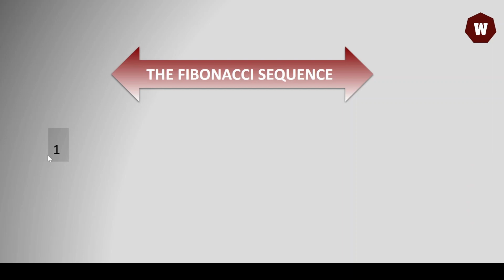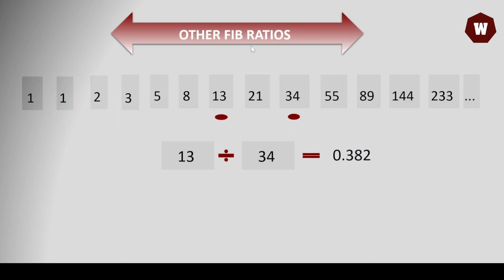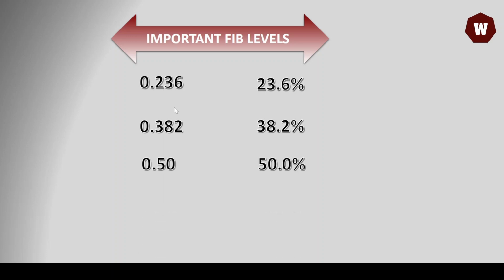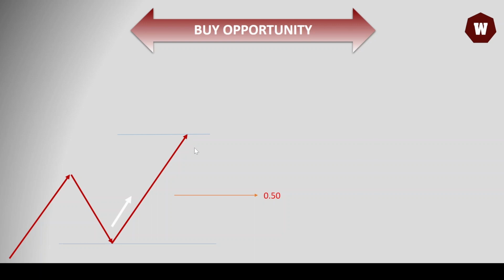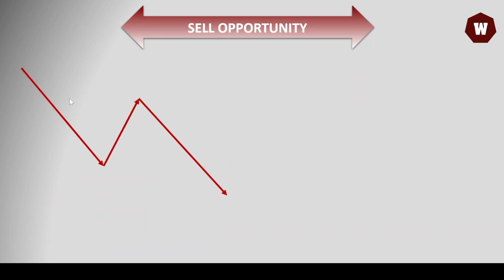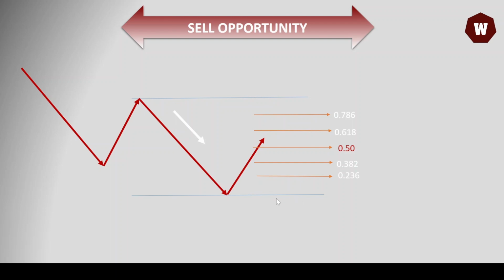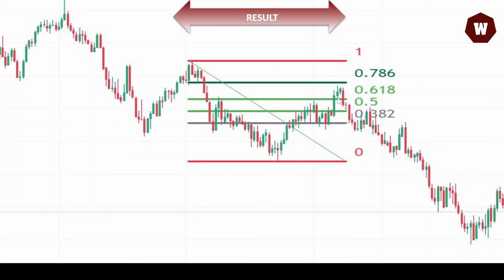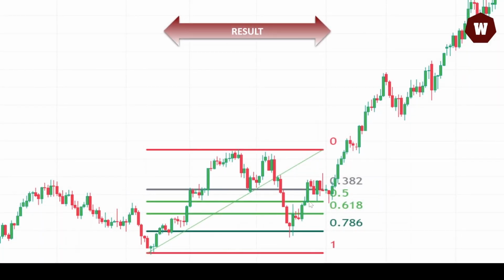Amplify PROFIT with FIBONACCI retracement STRATEGY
This video describes a step-by-step guide on how to use Fibonacci retracement effectively in Forex Trading. Amplify Profit with Fibonacci Retracement Strategy. It contains how to make money using Fibonacci Retracement in Forex Trading